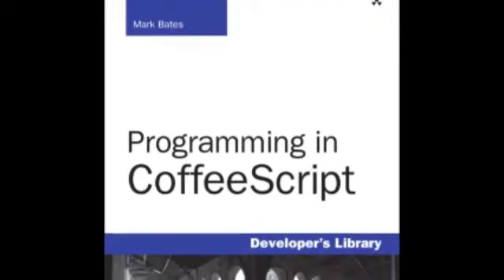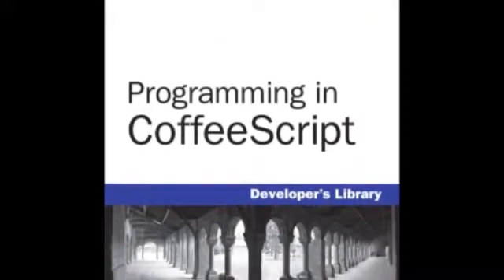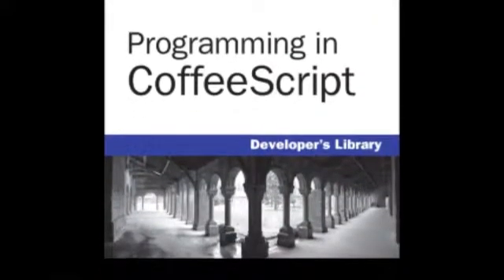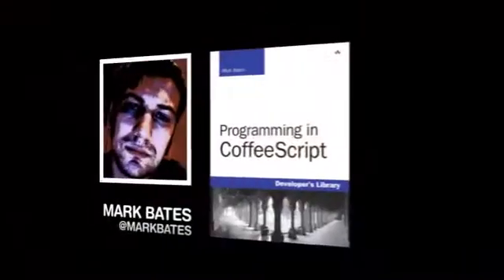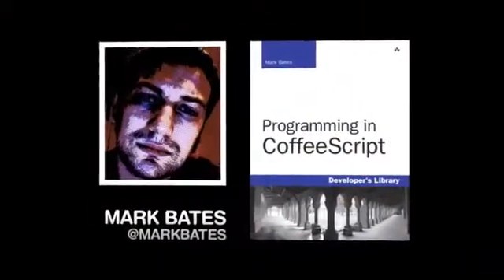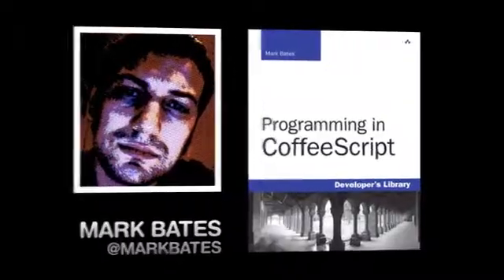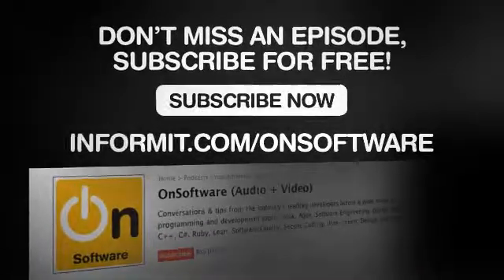Programming in CoffeeScript: Learn to Write Better JavaScript Code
Use CoffeeScript to Write Better JavaScript Code Than Ever Before!

If you can do it in JavaScript, you can do it better in CoffeeScript. And, since CoffeeScript "compiles down" to JavaScript, your code will fit neatly into virtually any web environment. InProgramming in CoffeeScript, Mark Bates shows web developers why CoffeeScript is so useful and how it avoids the problems that often make JavaScript code buggy and unmanageable. He guides you through every feature and technique you need to write quality CoffeeScript code and shows how to take advantage of CoffeeScript's increasingly robust toolset.

Bates begins with the absolute basics of running and compiling CoffeeScript and then introduces syntax, control structures, functions, collections, and classes. Through same page code comparisons, you'll discover exactly how CoffeeScript improves on JavaScript. Next, you'll put it to work in building applications that are powerful, flexible, maintainable, concise, reliable, and secure. Bates shares valuable tips for better development, illuminating CoffeeScript's hidden gems and warning you about its remaining "rough edges." The book concludes with a start-to-finish application case study showing how to code back-ends and front-ends and integrate powerful frameworks and libraries. Coverage includes
• Understanding the right ways to compile and execute CoffeeScript
• Using CoffeeScript's clean syntax to focus on your code, not JavaScript's distractions
• Working with CoffeeScript's control structures, functions, and arguments
• Taking full advantage of CoffeeScript's implementation of collections and iterators
• Leveraging CoffeeScript's full class support to create complex data models
• Automating common application development tasks with Cake and Cakefiles
• Configuring Jasmine with CoffeeScript support, and using it to systematically test your code
• Writing Node.js server-side applications in CoffeeScript
• Using CoffeeScript to write jQuery and Backbone.js applications
• Integrating framework code to avoid "reinventing the wheel"
Want a better way to create the JavaScript code your web applications need? CoffeeScript is the solution--and this book will help you master it!

Dedication    v
Acknowledgments    xii
About the Author    xiv
Preface    xv
What Is CoffeeScript?    xvii
Who Is This Book For?    xix
How to Read This Book    xix
How This Book Is Organized    xxi
Part I: Core CoffeeScript    xxii
Part II: CoffeeScript in Practice    xxii
Installing CoffeeScript    xxiii
How to Run the Examples    xxiii
Notes    xxiv
Part I: Core CoffeeScript
1  Getting Started    3
The CoffeeScript REPL    3
In-Browser Compilation    6
Caveats    7
Command-Line Compilation    7
The compile Flag    7
The CoffeeScript CLI    8
The output Flag    9
The bare Flag    9
The print Flag    10
The watch Flag    10
Executing CoffeeScript Files    11
Other Options    11
Wrapping Up    12
Notes    12
2  The Basics    13
Syntax    13
Significant Whitespace    14
Function Keyword    16
Parentheses    16
Scope and Variables    18
Variable Scope in JavaScript    18
Variable Scope in CoffeeScript    19
The Anonymous Wrapper Function    20
Interpolation    23
String Interpolation    23
Interpolated Strings    23
Literal Strings    25
Heredocs    28
Comments    29
Inline Comments    29
Block Comments    30
Extended Regular Expressions    31
Wrapping Up    31
Notes    32